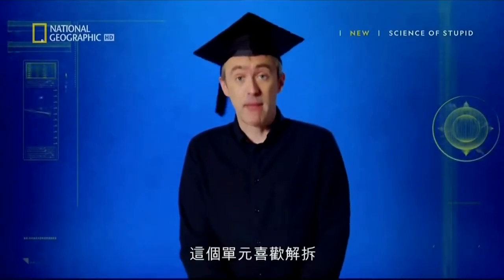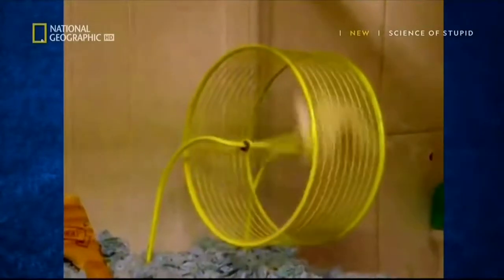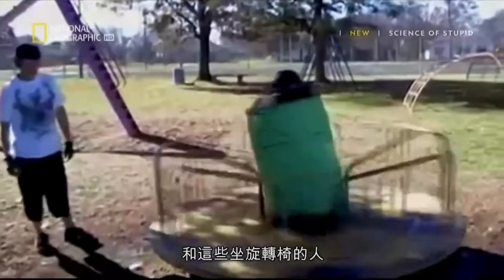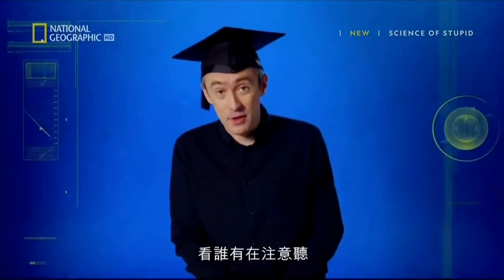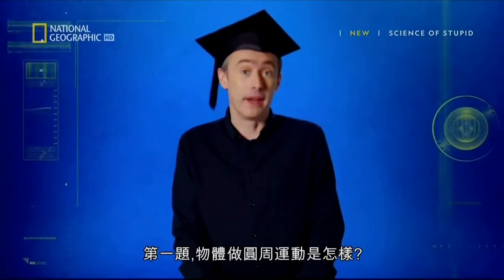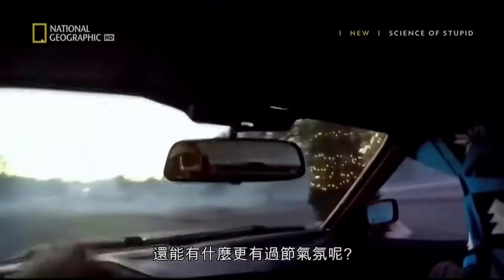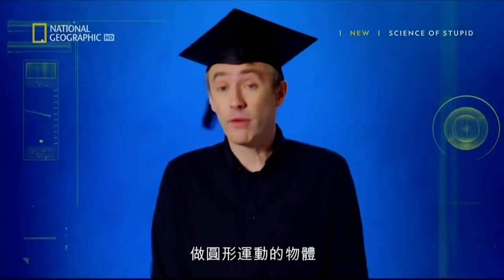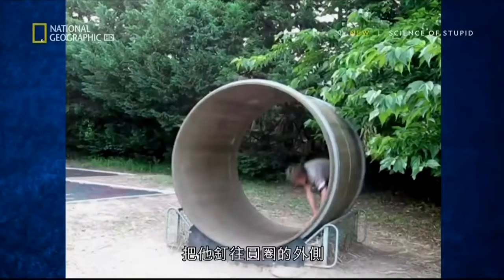Science of stupid-Science lesson on centripetal force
Science of stupid s06e11